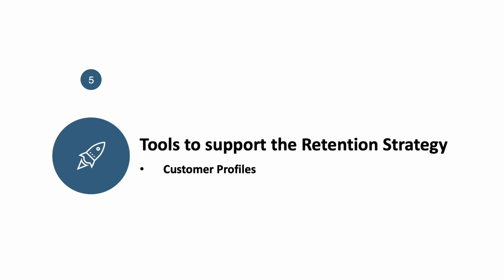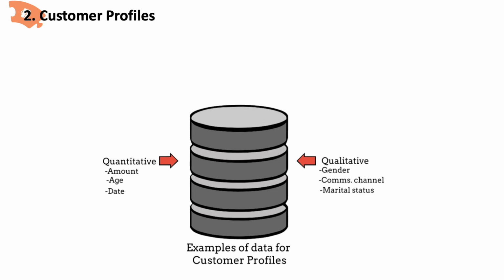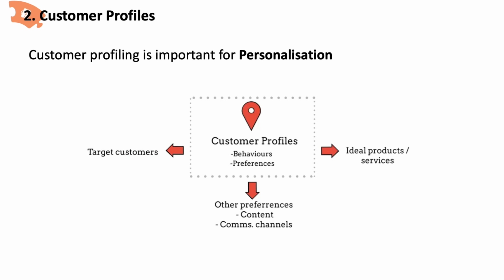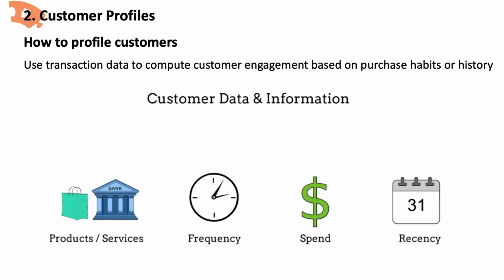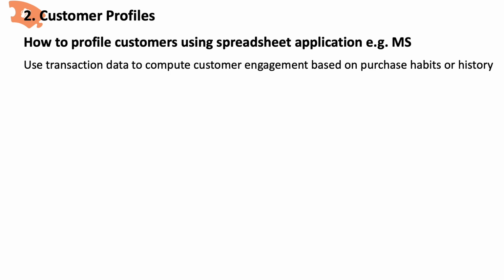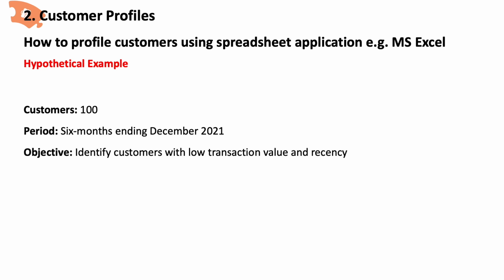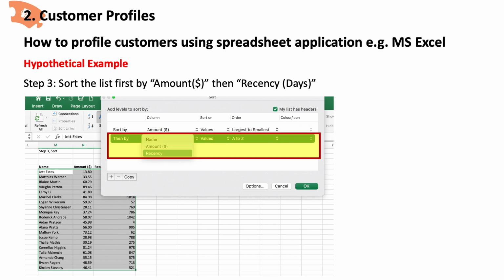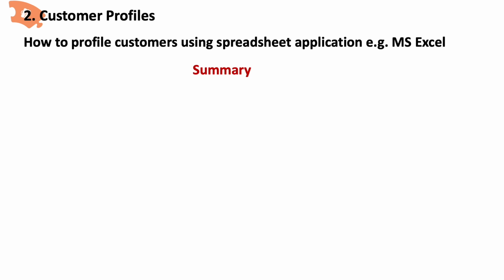26. Customer Profiles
A customer profile is a detailed data-based description that identifies key "personas", that is representations of the main traits or attributes found in groups of similar customers.

Customer profiling really helps the business get to know the customers by consolidating all the available customer information to breakdown who they are in terms of purchase behaviours and preference, enabling the business understand how to target and serve them better.

For further reference:
Links to the Data or Research cited in this video available on the downloadable Course Links document in every Unit